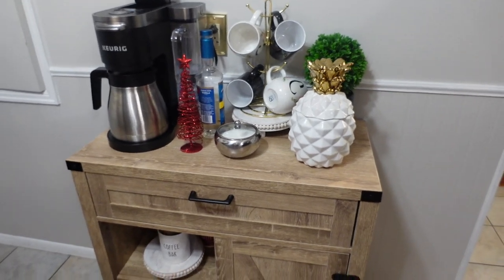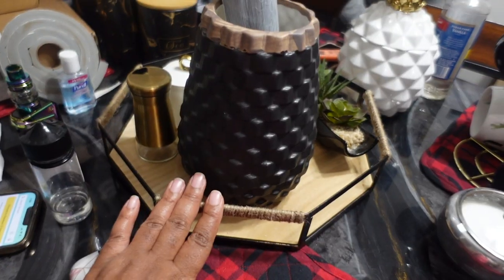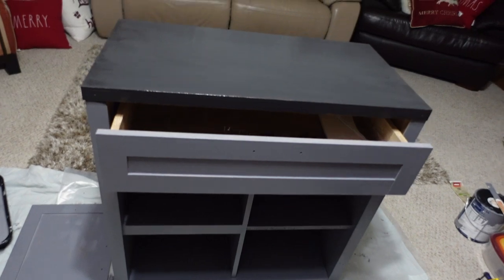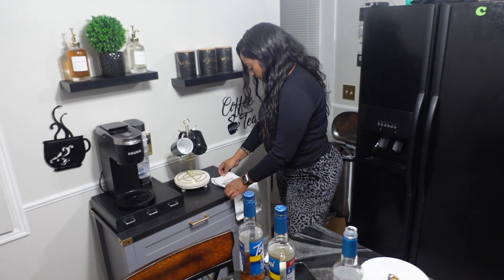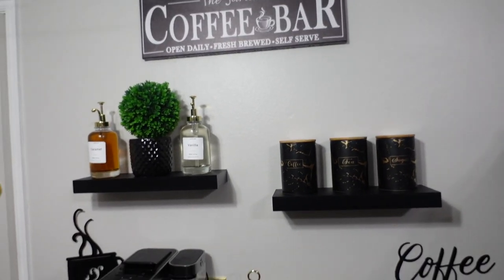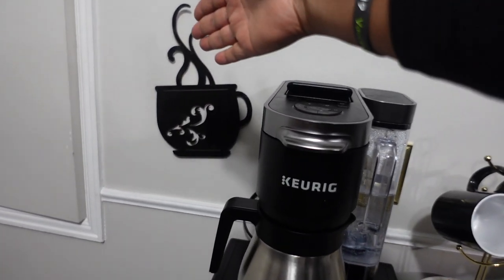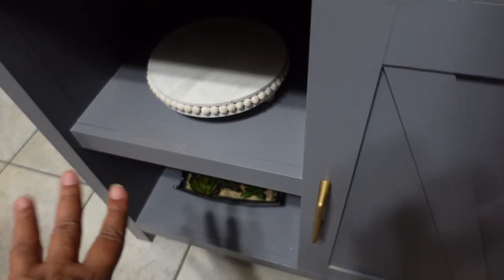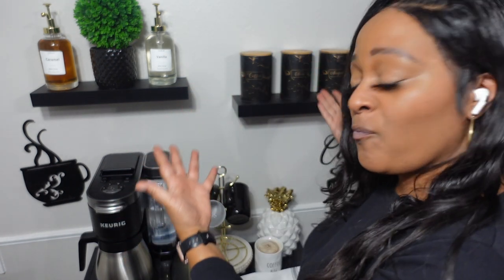Small Kitchen Coffee Bar Set Up|Get it How You Live| Coffee Bar DIY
MAKE SURE TO SWITCH TO 1080 HD

Amazon Signup:

Beautiful neutralhomedecor and furniture

Hey Ya’ll...Heeeyyy!!! In today's video..I share with you how I made over my coffee bar and more

❤️ Show Support For The Channel ❤️

Paid Business And Collaborations ONLY

Are You New To The Channel? Binge Watch And Catch Up On My Life And Become A Friend

♥♡ Watch My Lastest Video

♥♡ New videos uploaded every Monday,Wednesday And  Fridays ♡

You Are Beautiful…Never Think Otherwise! XoXo

SINGLE  MOM VLOG, DAY IN THE LIFE OF A SINGLE MOM,  MOM OF 11 year daughter, Go To Work Mom MOM WEEKLY VLOGS, GTWM VLOG, WEEK IN THE LIFE, GTWM OF 1, MOM VLOG, WEEKLY VLOG